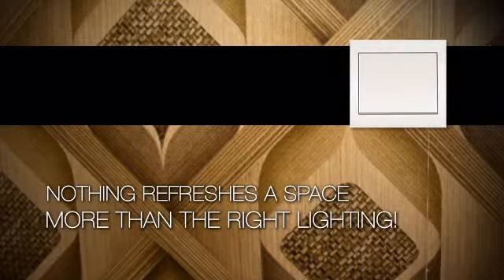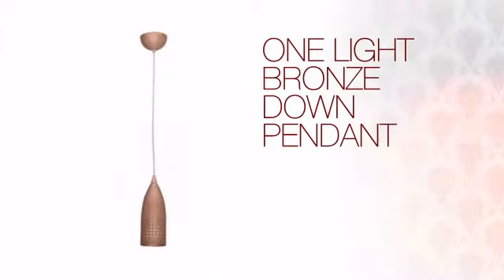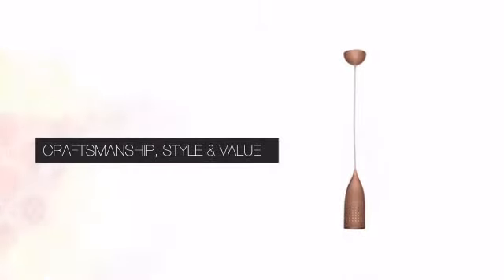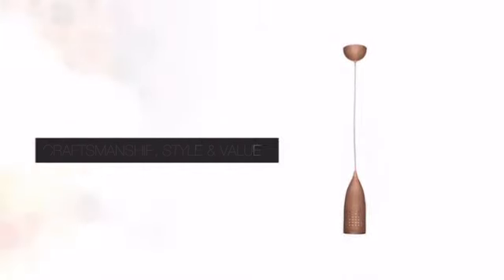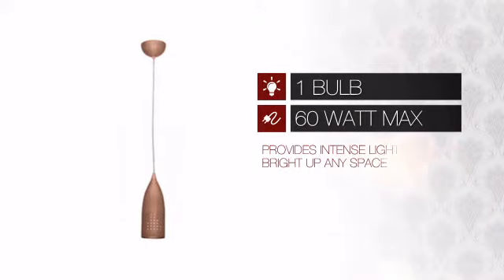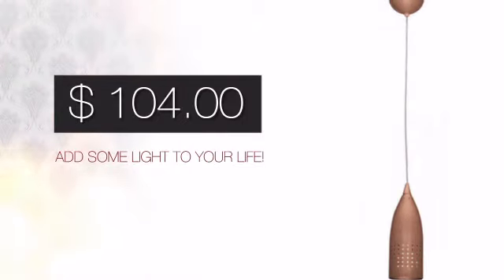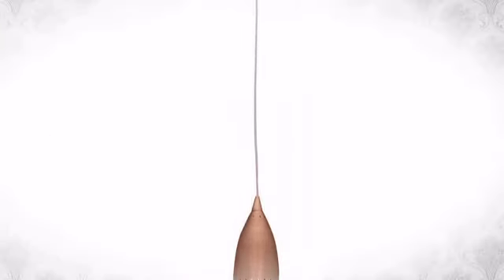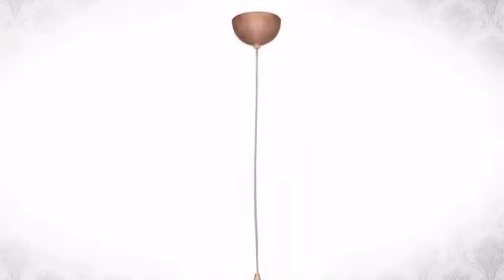One Light Bronze Down Pendant - elitefixtures.com